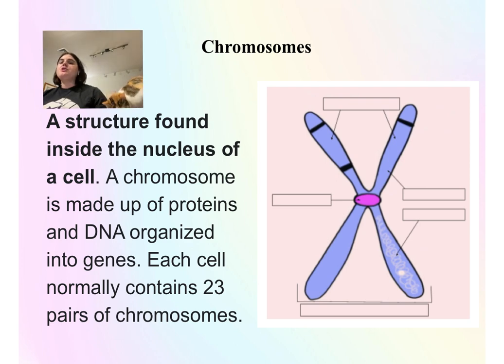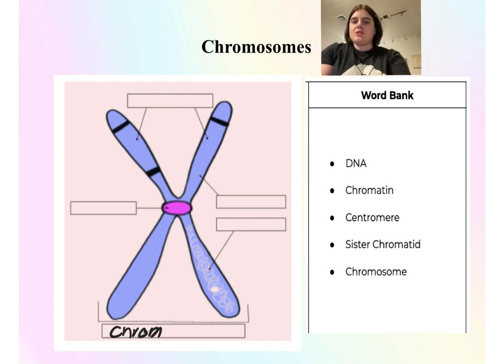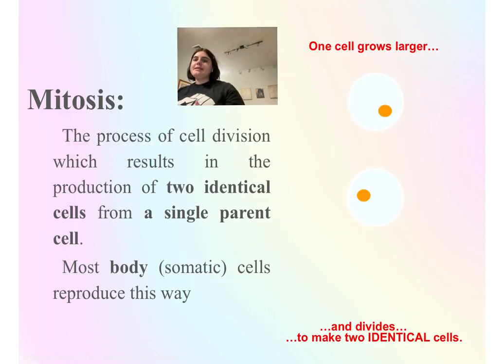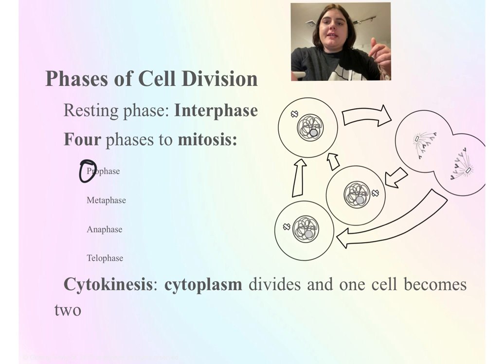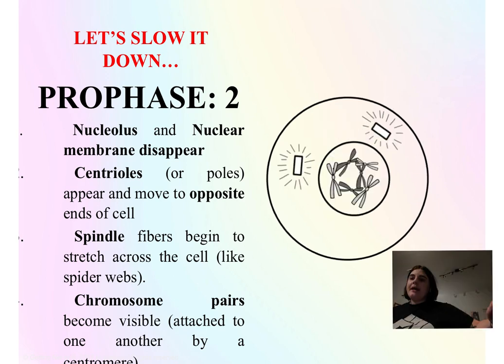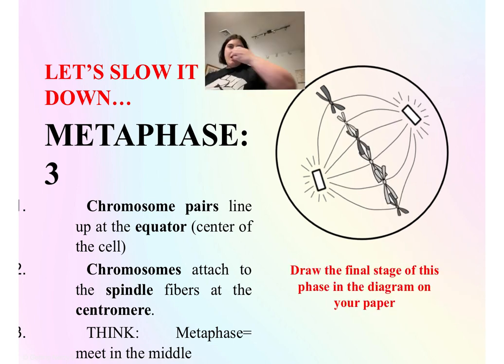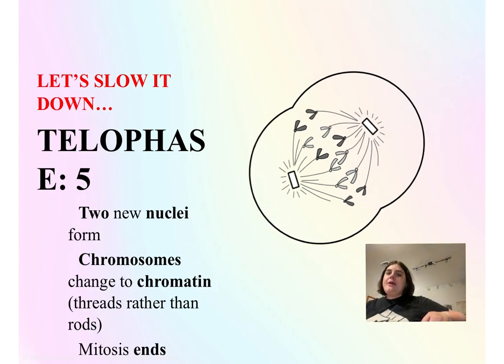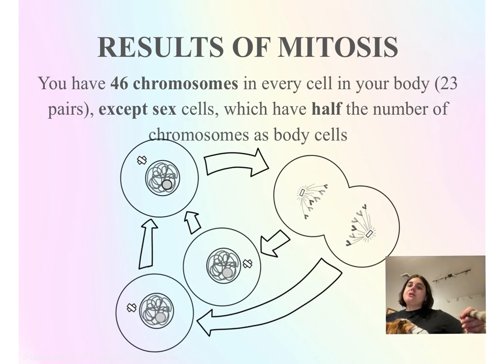3.4 Chromosomes and Mitosis